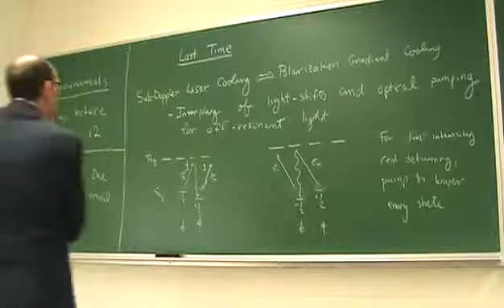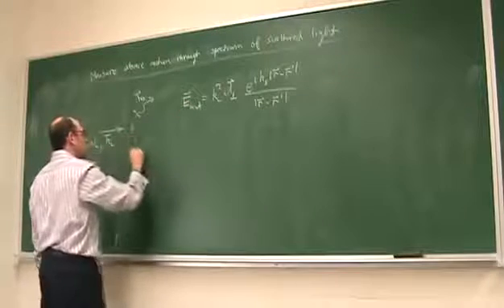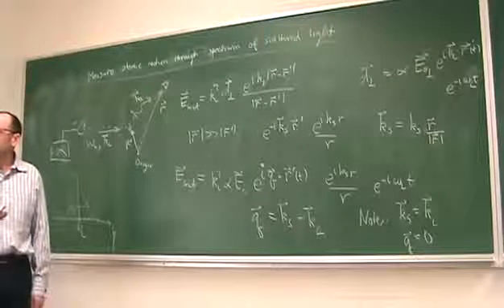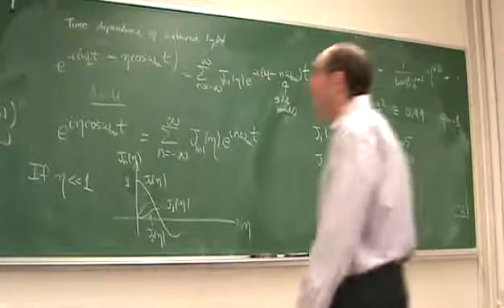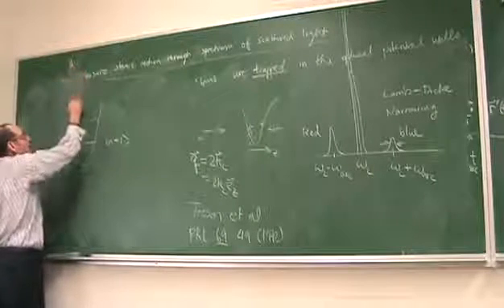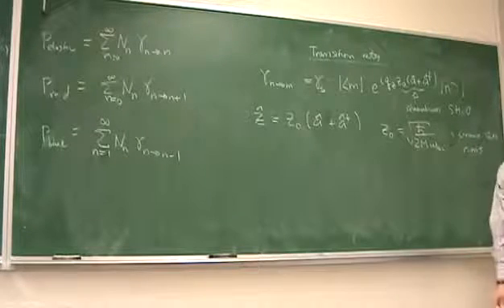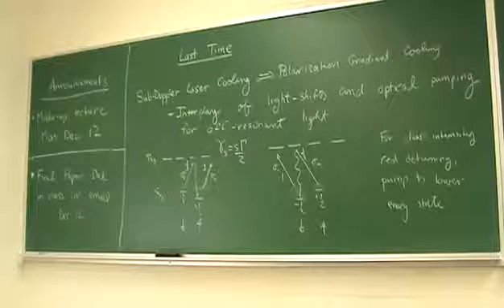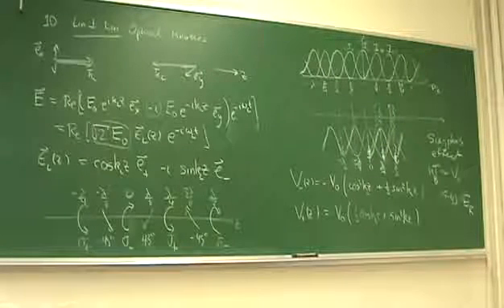UNM Phys 531 2017 Lec30 Localization in Optical Molassess The Lamb Dicke effect